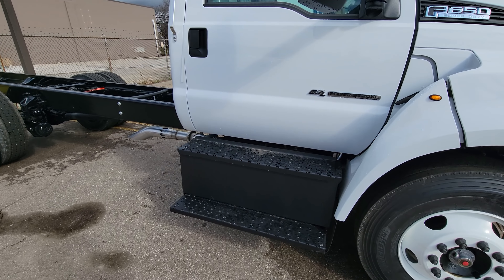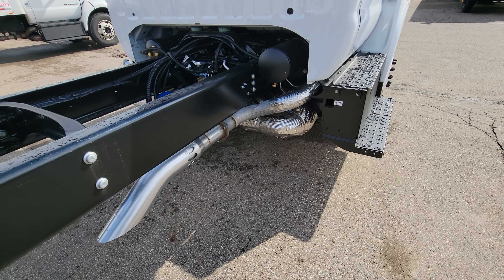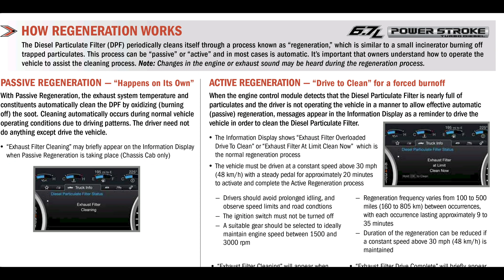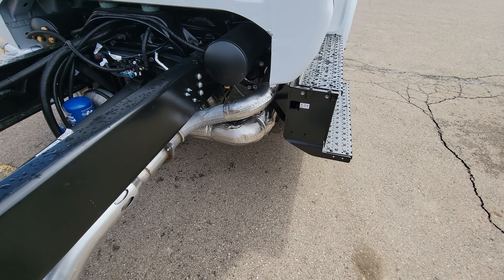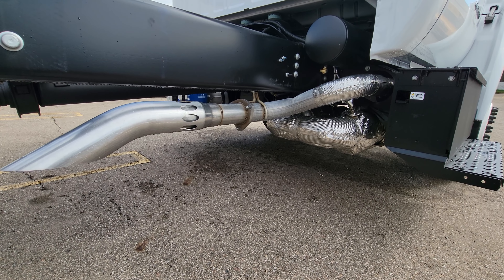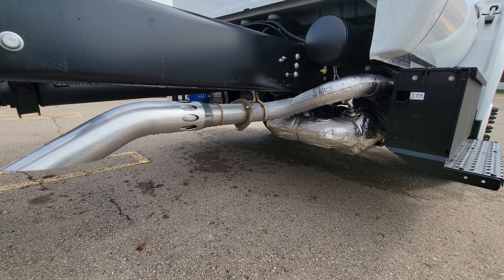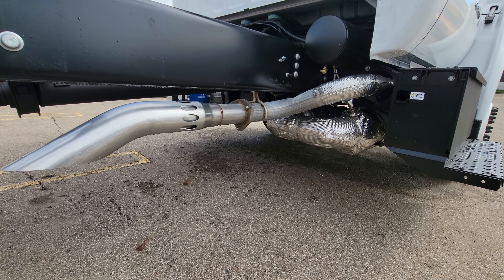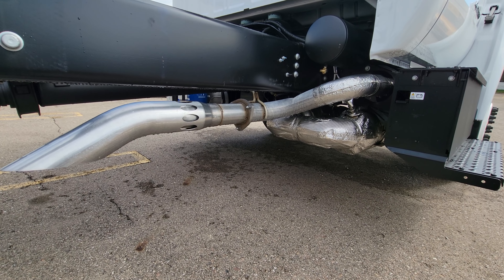IT's TIME! Emission & DPF Filter Regen TALK | What is goin on, What 2 expect & HOW TO USE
The Ford aftertreatment & regen system operation are covered today - how to use and prolong the life of your trucks emission system. Welcome back EVERYONE!! Thanks for coming thru! We get A LOT of questions regarding how the regenration system works on all of these new Ford trucks. Tonight I wanted to show you all the two systems that I frequent often, the F250-F550 and the medium duty truck chassis, F650/F750. Have you had to bring your truck to the dealership to get your emission system repaired?? Let me know below and lets talk about it on our Podcast!! Remember to LIKE - COMMENT - SUB - SHARE See YA Sunday @9am EST for Powerstroke Worship hahahaha